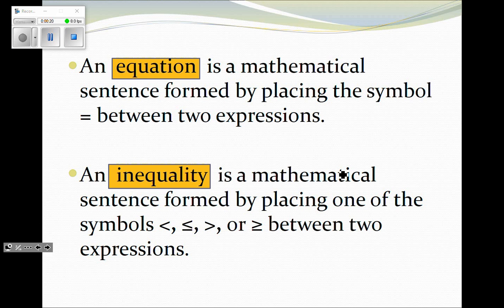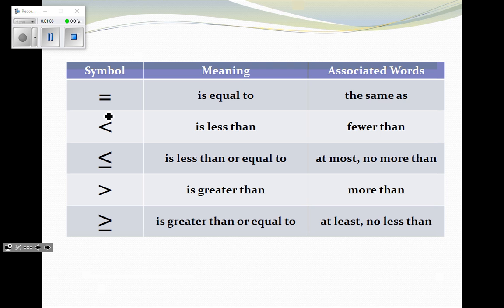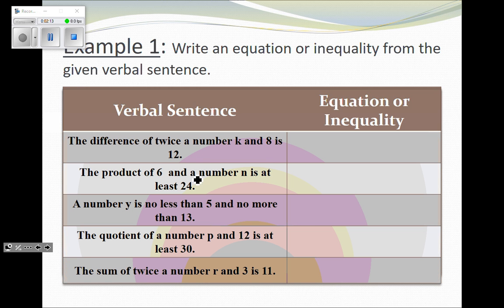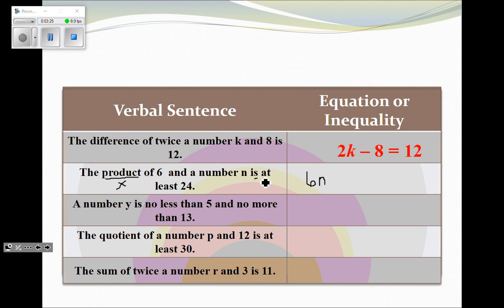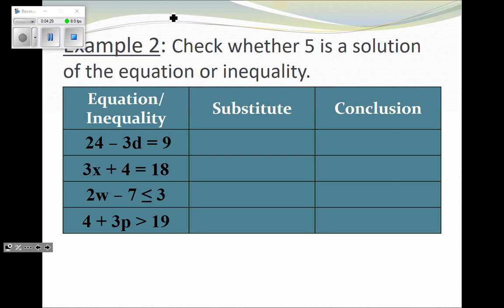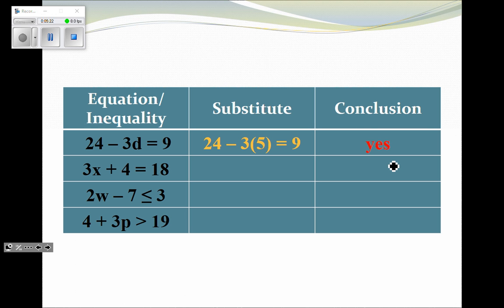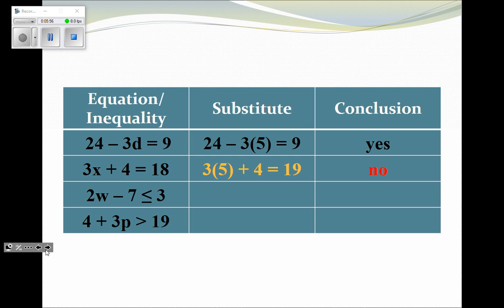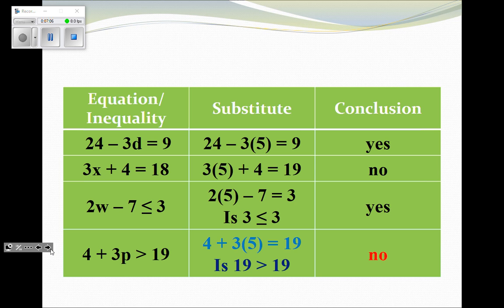Writing Equations and Inequalities